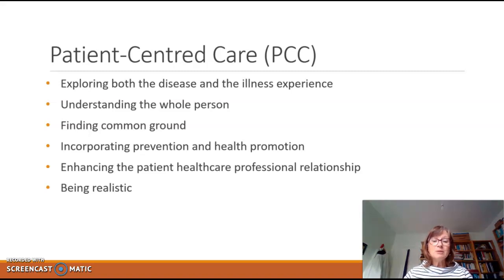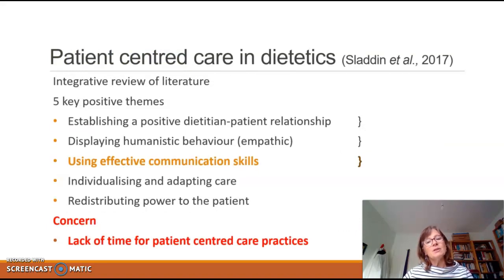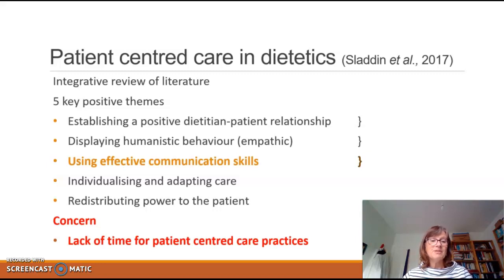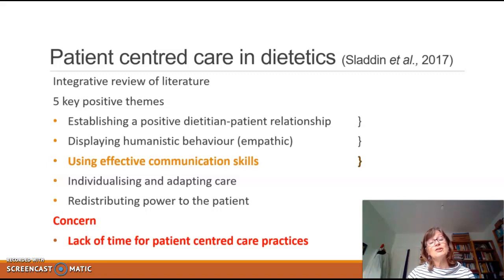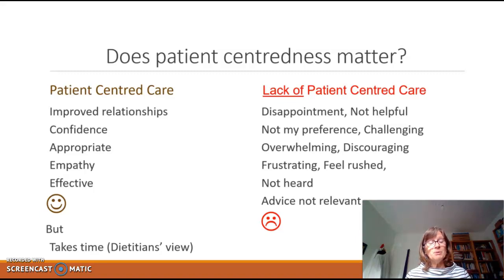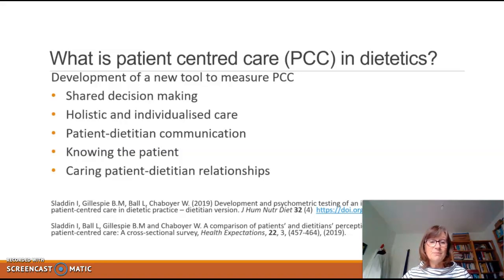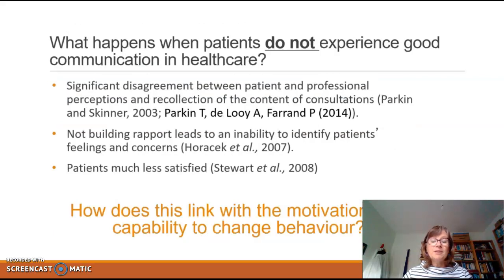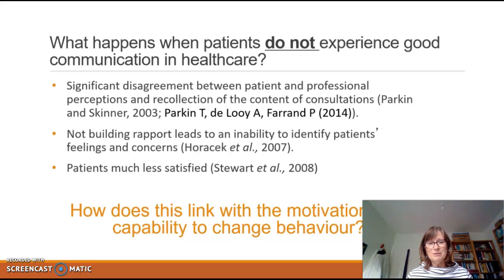Patient centred care, part 1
UCL Session 2, part 1